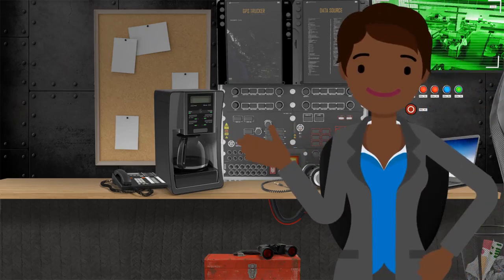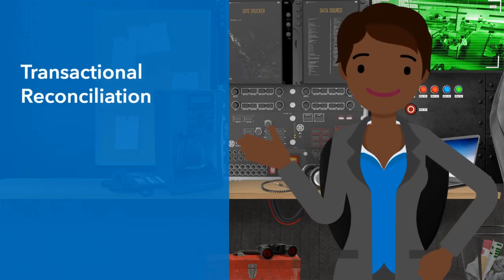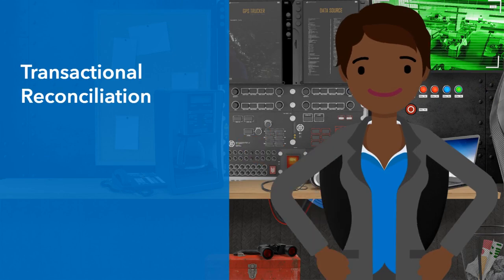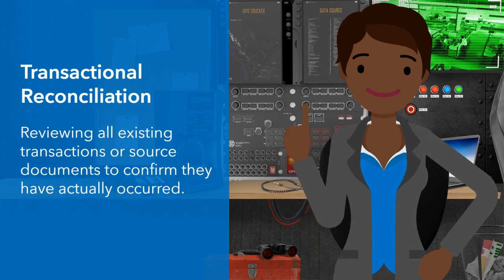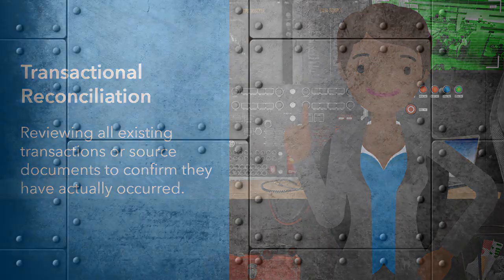22-Transactional Reconciliation Method